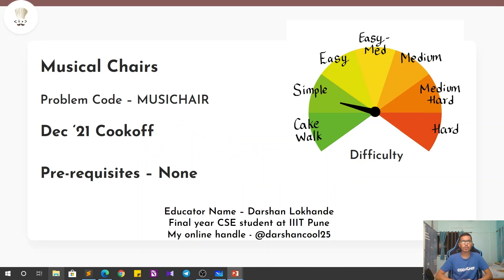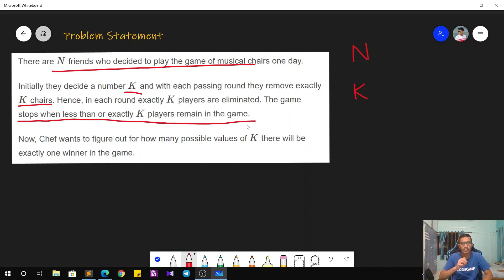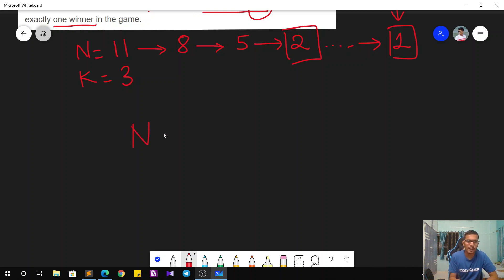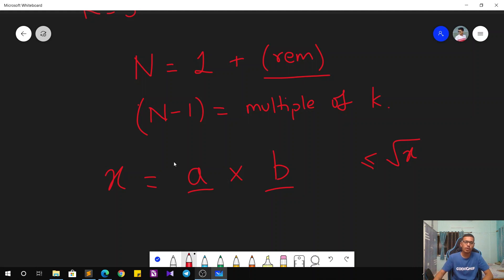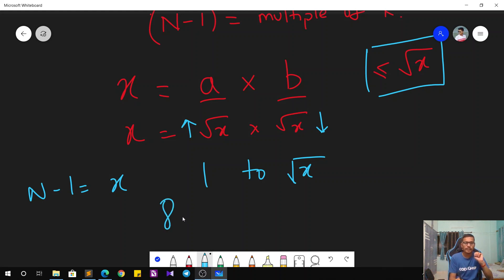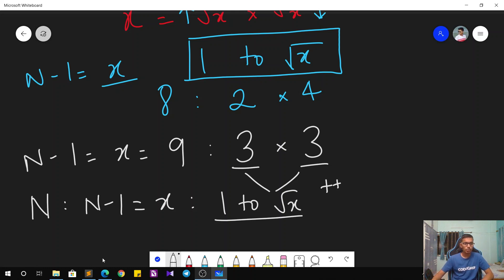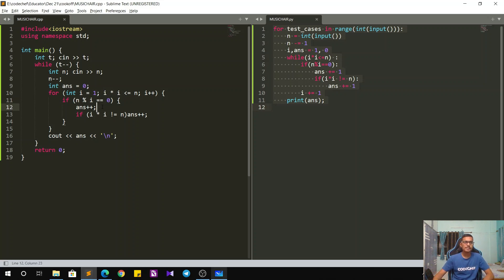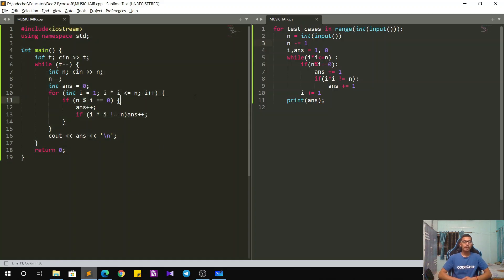MUSICAL CHAIRS (MUSICHAIR) | December Cook-Off 2021 | Darshan Lokhande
This is the official video editorial of the CodeChef December Cook-Off 2021.

Problem: Musical Chairs (MUSICHAIR)
Educator Name: Darshan Lokhande